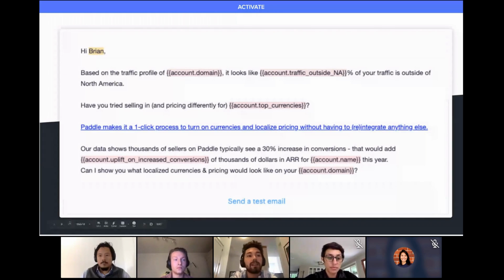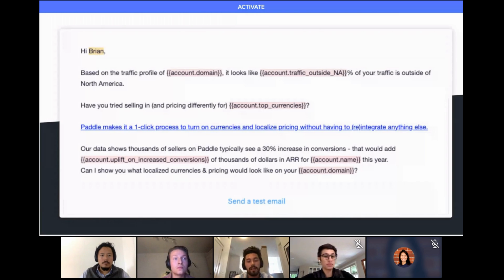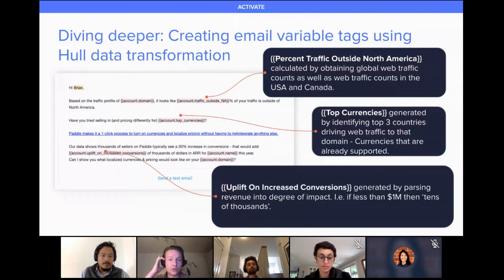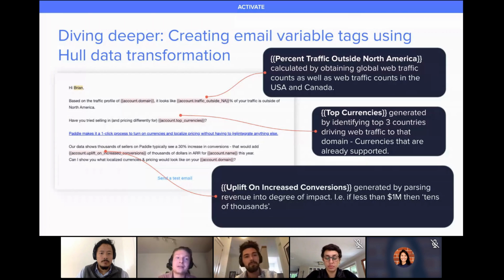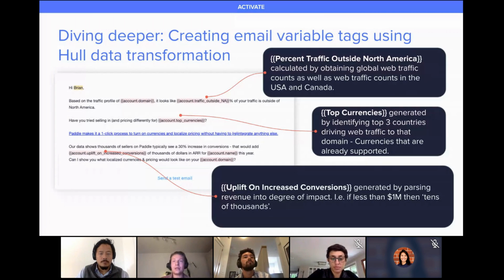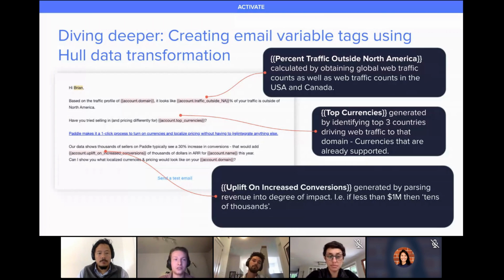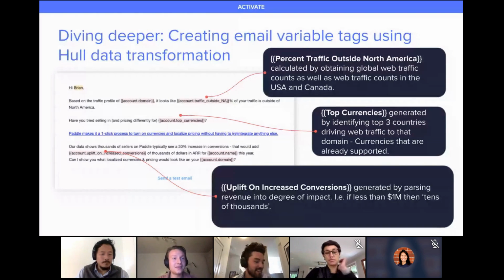B2B Email Example that Achieved a 30% Reply Rate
In this 4-minute video clip from our webinar, "How to Achieve a 30% Reply Rate on Cold Emails", Hull customers, Aleksander Bury and Harrison Rose from Paddle, break down what went into writing this  real-life cold email that garnered a 30% reply rate.